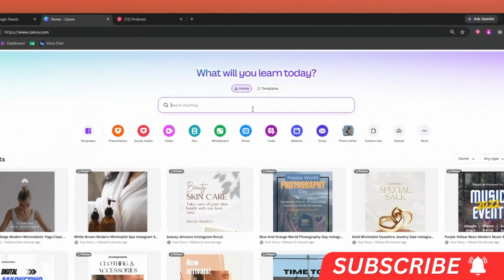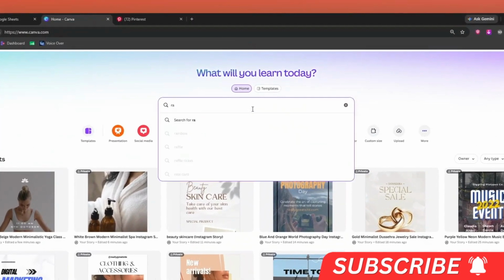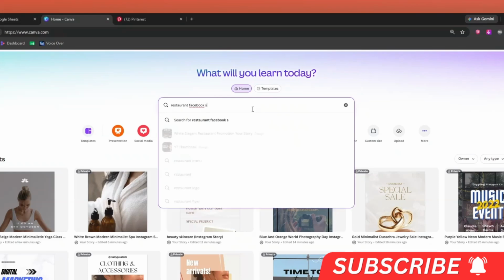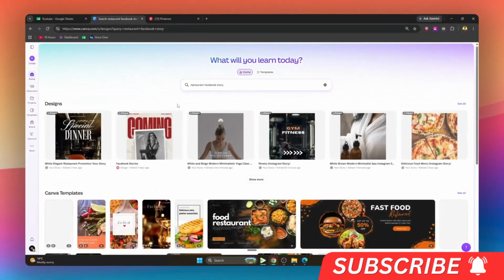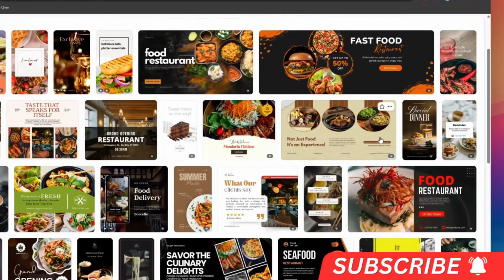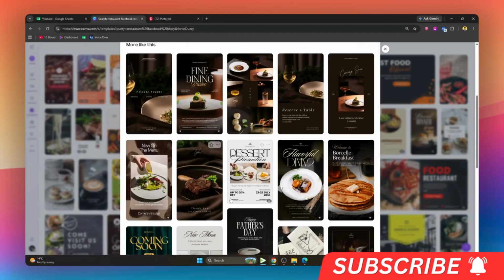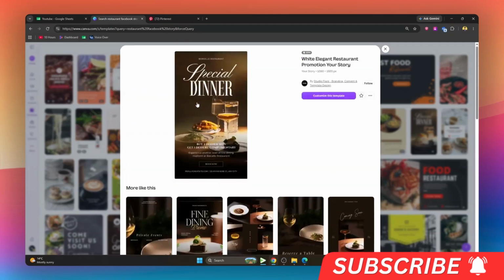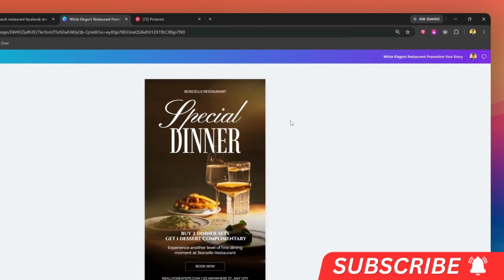How to Create a Restaurant Facebook Story in Canva (Updated 2026 Guide)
Learn how to create a Restaurant Facebook Story in Canva with this updated 2026 step-by-step tutorial. In this Canva tutorial, you'll discover how to design eye-catching Facebook Stories using Canva's latest templates, fonts, food graphics, colors, and editing tools to promote your restaurant, café, food truck, bakery, or takeaway business.

Whether you're advertising daily specials, lunch deals, dinner menus, new dishes, happy hour offers, food delivery services, or restaurant promotions, this guide will help you create professional Facebook Story designs that attract customers and increase orders.

📌 In this tutorial, you'll learn:
• How to create a Restaurant Facebook Story in Canva
• Choose the best Facebook Story templates
• Add food photos, restaurant icons, and promotional graphics
• Customize fonts, colors, and branding
• Design high-converting restaurant promotions
• Export your design in high quality
• Canva Facebook Story design tips and tricks (Updated 2026)

This Canva tutorial is perfect for beginners, restaurant owners, café owners, chefs, food entrepreneurs, social media managers, marketers, freelancers, and anyone who wants to create professional Restaurant Facebook Stories using Canva.